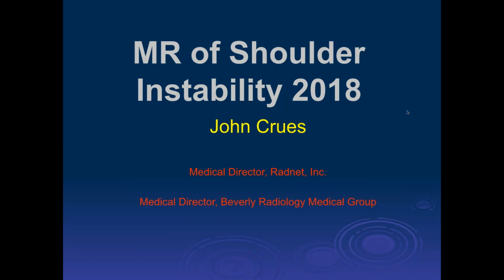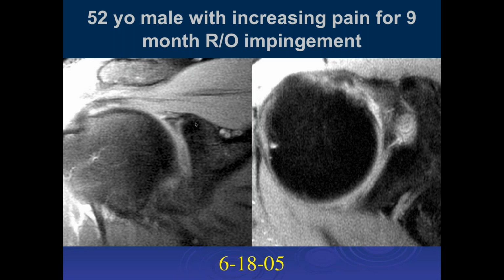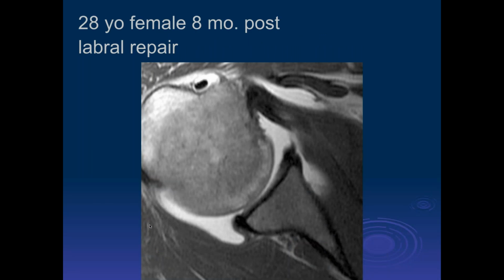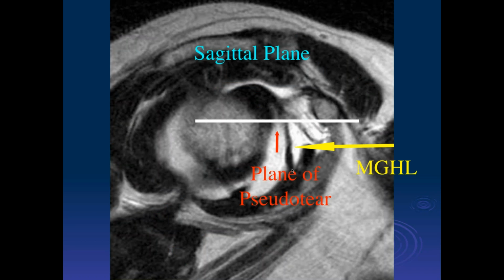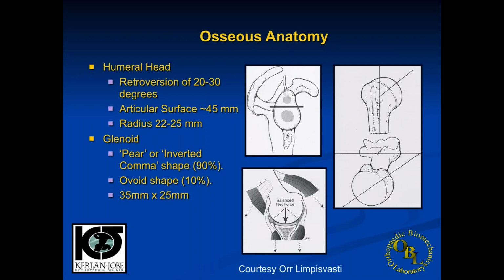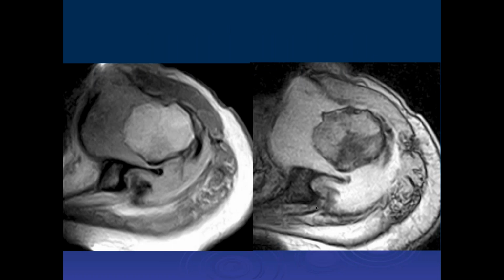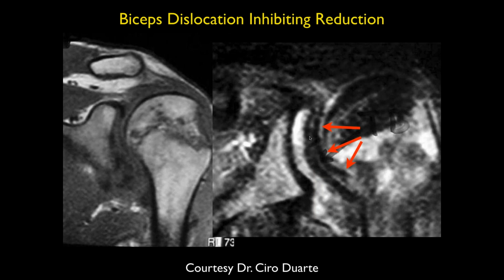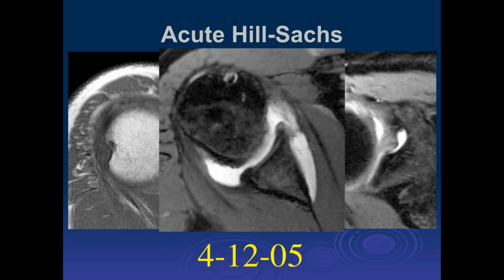Shoulder | Instability Part 1